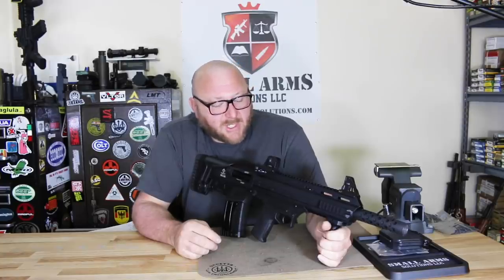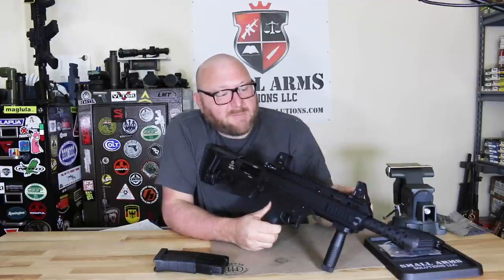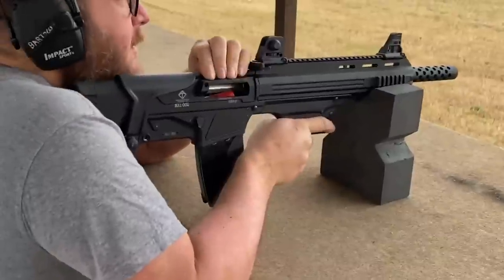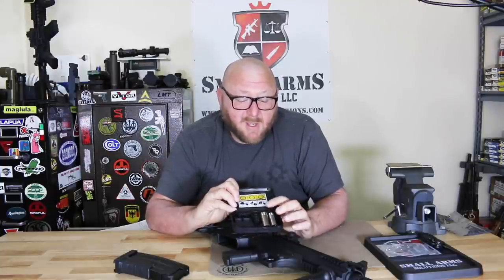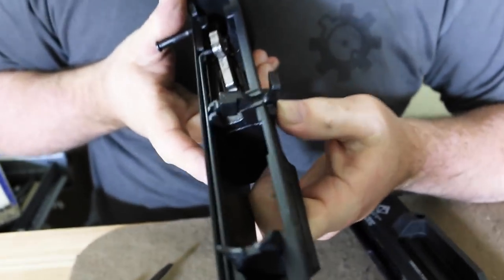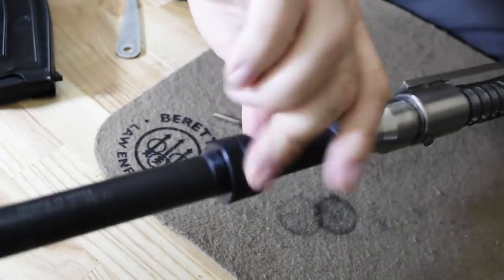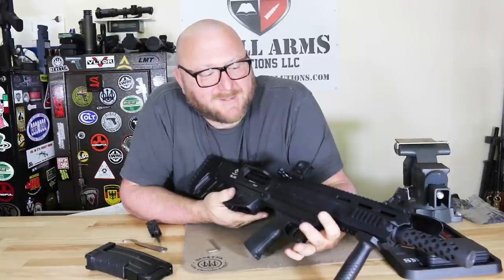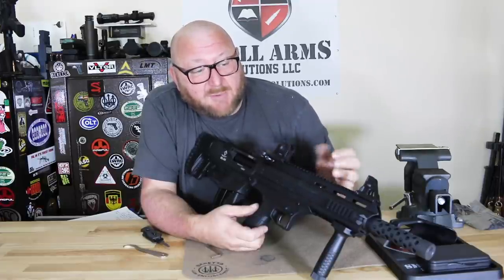ATI BULL-DOG - Affordable home defense shotgun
Otis Technology Patriot Series